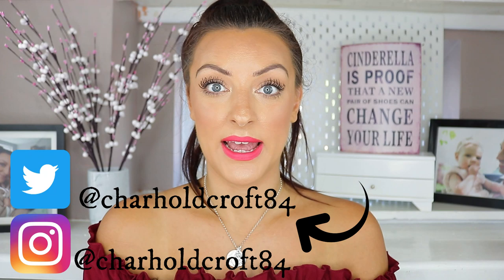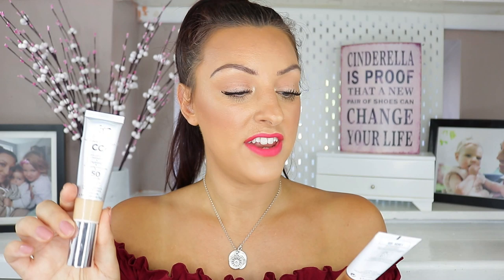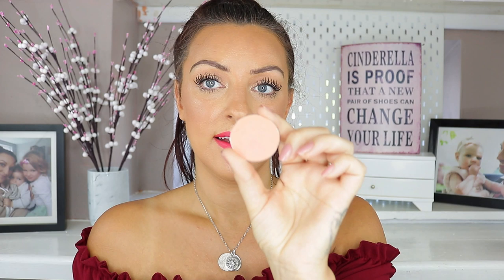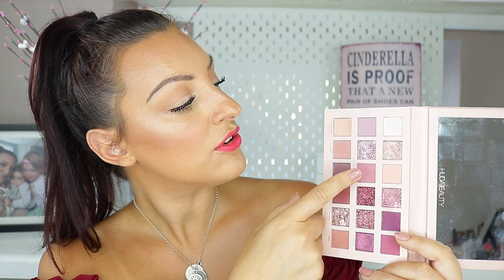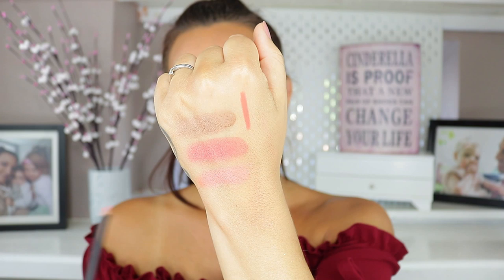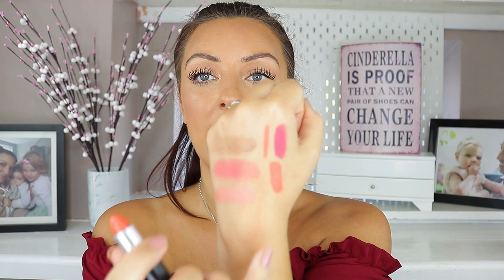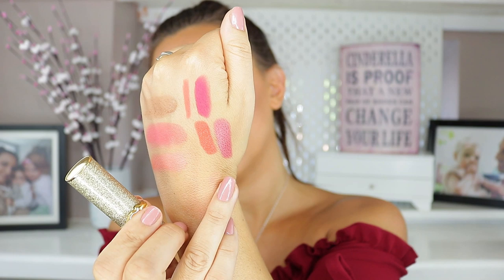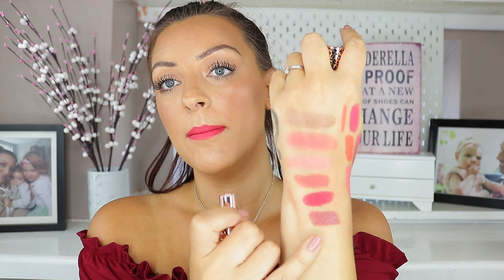July Faves!!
Hi lovelies,

It's July Favourites time!! I've had some GREAT finds this month!!

Products Mentioned:
Lancome skin feels good 8N
It cosmetics CC cream medium tan
Benefit Hello Happy flawless Brightening foundation '6'
Estee Lauder Double Wear Radiant concealer (3N)
Anastasia Beverly Hills Bronzer 'Saddle'
Laura Mercier blush 'Grapefruit'
Mac modern mandarin blush
Huda Beauty New Nudes eyeshadow palette
Too Faced Damn Girl Mascara
OPI Start To Finish (GIFTED)
Mac lasting sensation lip liner
Huda Beauty Spring Break lipstick
Mac Morange Lipstick
Pat Mcgrath 'Emmanuelle' Blitztrance lipstick
Lisa Eldridge 'Go-Lightly' Lipstick
Charlotte Tilbury Happy Lips 2 shades (GIFTED)
Carina's Star
Patsy Red
Glowing Jen

Makeup Worn:
Lancome skin tint and It CC cream mixed
Estee Lauder radiant concealer
Jeffree Star setting powder
ABH Saddle bronzer (eyes and cheeks)
Amrezy X ABH highlight
Lancome Monsieur big
Charlotte Tilbury The Climax blush
Huda Spring break

Good Foundation Matches: Winter | Summer
Dior Backstage = 2WO | 4WO
Laura Mercier Flawless Lumiere = Tawny | Suntan
Nars Natural Radiant Longwear = Stromboli | Aruba
Charlotte Tilbury Light Wonder = 6 | 8
Estee Lauder DW = Tawny | Cashew
Mac Studio Fix =  NC30 | NC42
Too Faced Born This Way = Natural Beige | Honey

FAQs!!